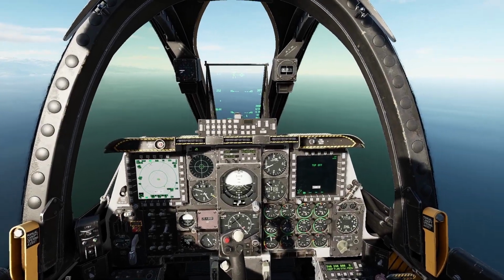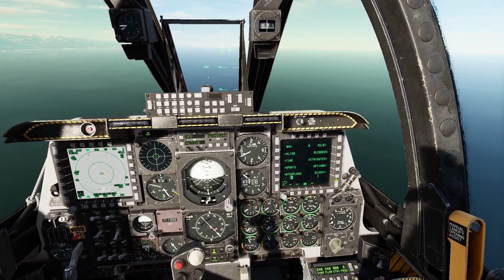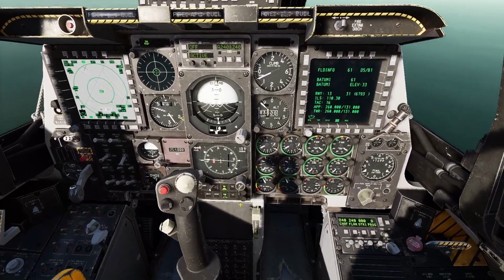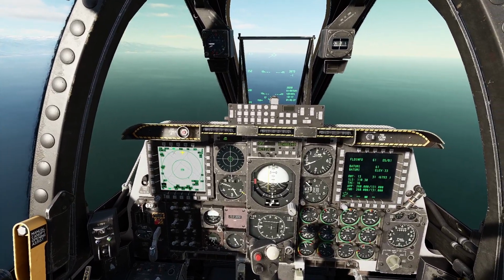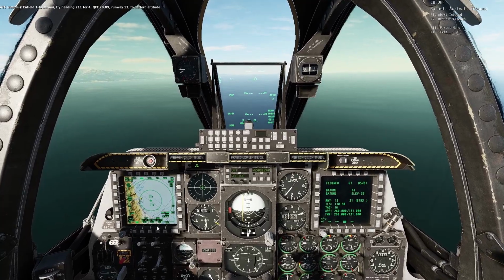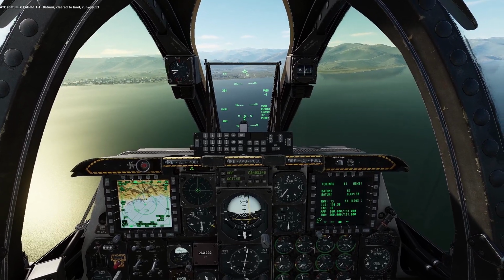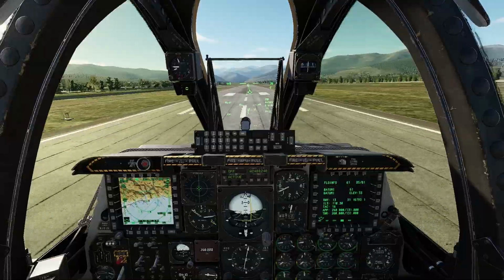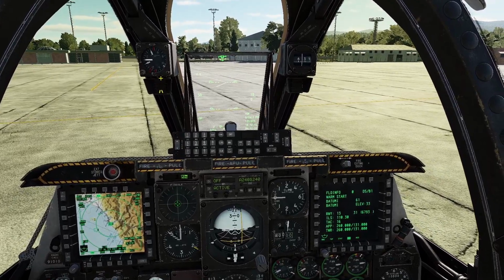A-10CII Tank Killer Tutorial | ILS Landing | DCS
I'm going to do a new tutorial series for the A10-CII Tank Killer Module for DCS, focusing on getting new pilots able to make the most out of the aircraft quickly.

Today we're going to cover landing using an ILS (Instrument Landing System) approach. This is only available at certain airfields, but makes landing a lot easier and is good at training new pilots in what they should expect to see during approach..

Have fun!
Cheers

0:00 Intro
0:45 CDU Airport Information
2:10 Aircraft Setup
5:29 Approach
7:45 Final
9:10 Short Final And Touchdown
10:18 Final Thoughts, AoA Indexer & Outro